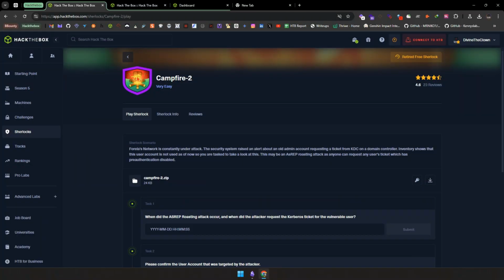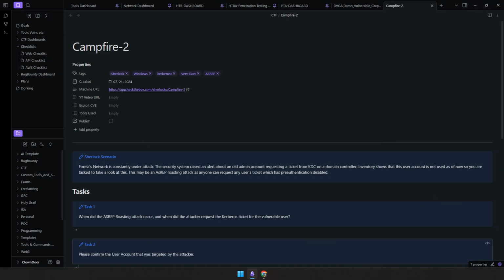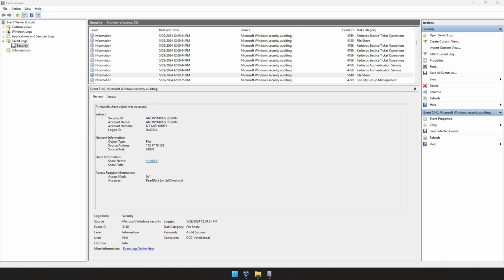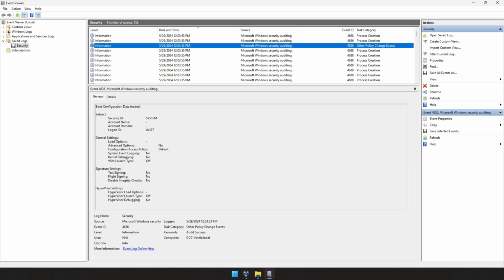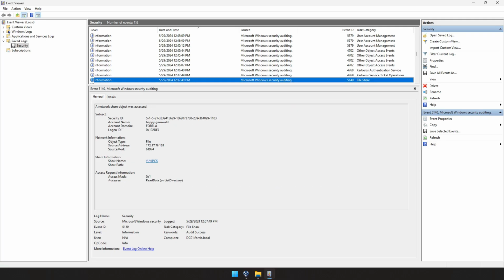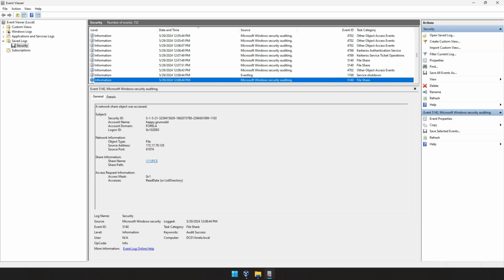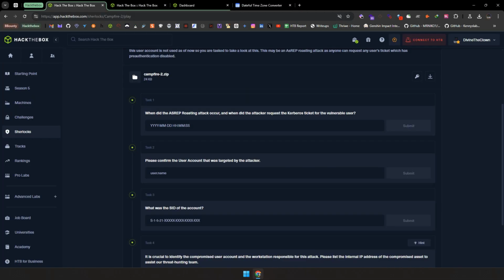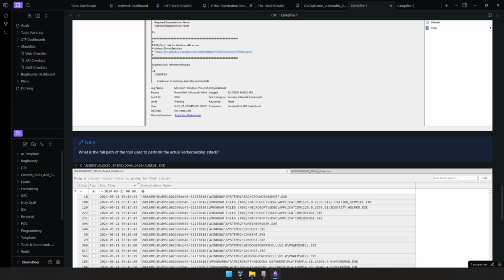Campfire-2 | Forela Network Attack Investigation | Hack The Box | Sherlocks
🚨 Forela's Network is under attack again! Our security system detected an old admin account requesting a ticket from the KDC on the domain controller. This account shouldn't be in use, raising suspicions of an AsREP roasting attack! Join me as I investigate this alert and uncover the truth behind it.

🔍 In this video, I delve into:

Analyzing the suspicious KDC request
Investigating potential AsREP roasting attacks
Mitigating the threat and securing the network
🔥 Don't miss this thrilling investigation and learn how to protect your network from similar attacks.